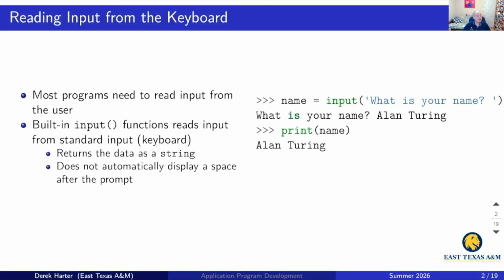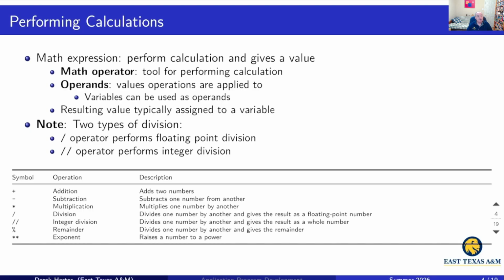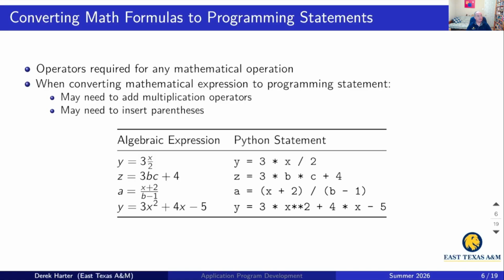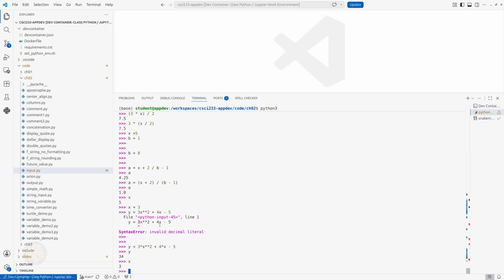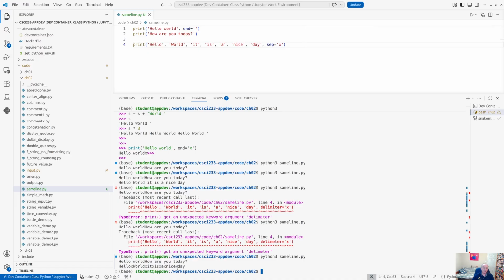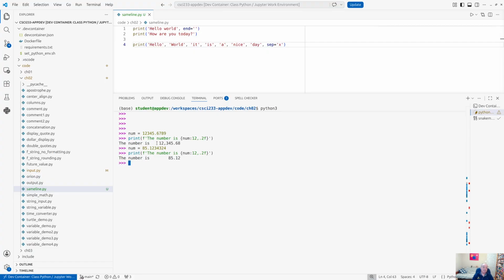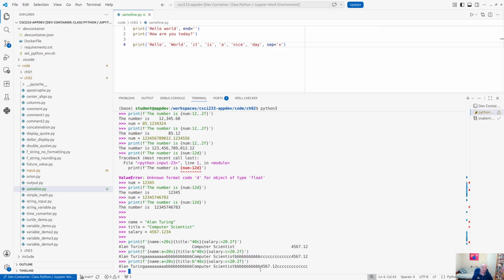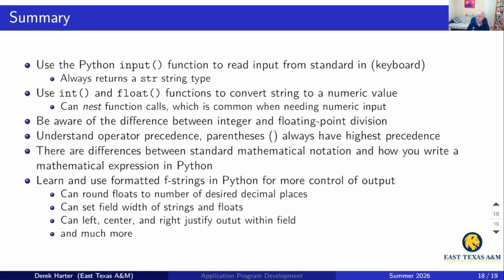Ch 02 (secs 6-11): Input, Calculations and Formatted Output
In this video I continue to the rest of our chapter 2 materials on
input, processing and output in application programs.  I first
look at the `input()` Python function, for getting basic input from
a user interactively in a terminal. I describe using the `int()` and
`float()` built-in Python functions to convert user input into
numeric values when needed.

I also look at a bit more detail of performing numerical calculation
in a high-level language like Python.  Specifically some of the
operators that Python has (like exponentiation `**` and
the remainder / modulus operator `%`), and a few suggestions
about operator precedence in computer languages.

Finally at the end I spend a bit of time looking at Python's f-string
capabilities for creating advanced output formatting.  Formatted
string printing allows you to exactly format numerical and string
output as needed.  For example you can display a needed
number of decimal places, and specify the field width and
justification of your output using f-string formatting.

Resources:

- [Best Practices to Write Readable and Maintainable Code: Choosing meaningful names]
- [How to Write Better Names for your Variables, Functions and Classes]

00:00 Introduction
00:50 Designing a Program
04:25 Input, processing and output
05:09 Displaying output with the Python `print()` function
06:32 String literals in Python
10:00 Comments in Python and in programming in general
13:23 Python variables and naming rules
19:48 Numeric data types, literals and the `str` data type
22:31 Summary